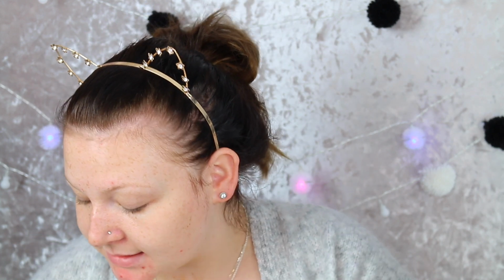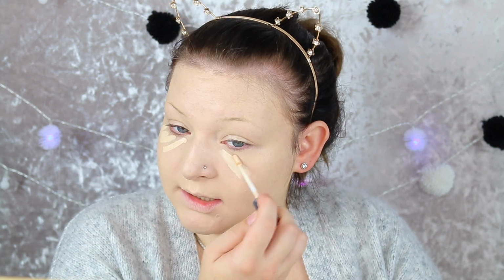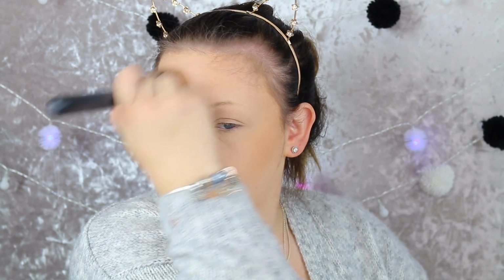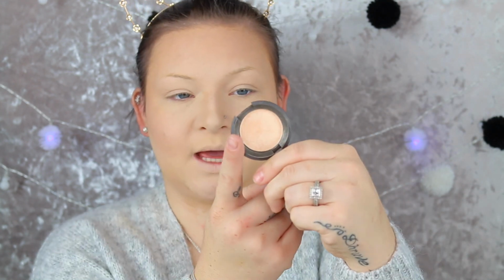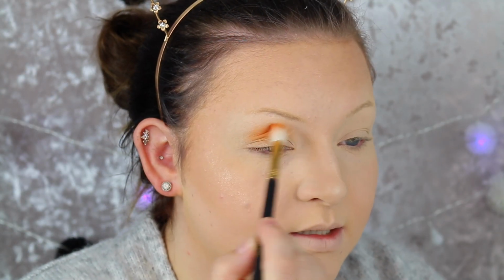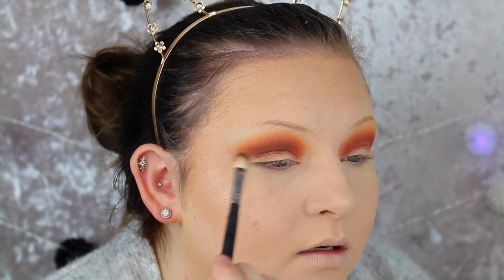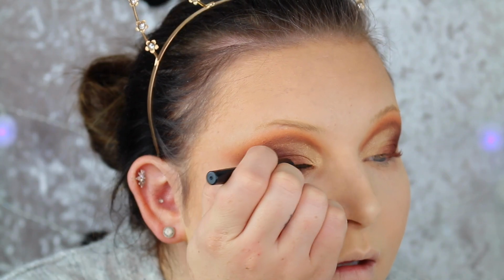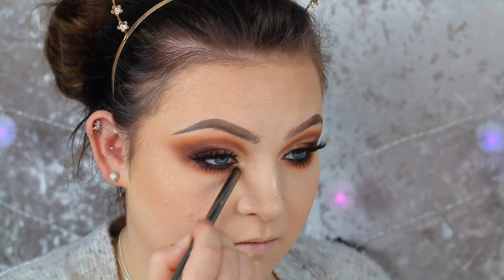JEFFREE STAR ANDROGYNY PALETTE | FALL INSPIRED MAKEUP TUTORIAL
HELLO EVERYONE!!! so today I've been feeling very fall inspired and decided to do a dark fall tutorial i hope you all really enjoy and if you did please comment like and subscribe i would be beyond grateful!!

products used...

BENEFIT porefessional
BECCA shimmering skin liquid
TOO FACED born this way foundation && setting powder
URBAN DECAY naked concealer && eye primer
CHANNEL soleil de tan
KIKO MILANO blusher
TOO FACED bronzer
BECCA highlight moonstone
JEFFREE STAR ANDROGYNY PALETTE && NO TEA NO SHADE
RIMMEL eyeliner

FILMING EQUIPMENT USED:
CANON 70D
SONY A5100
2 SOFT BOXES
RING LIGHT